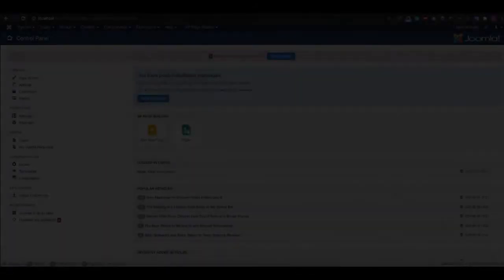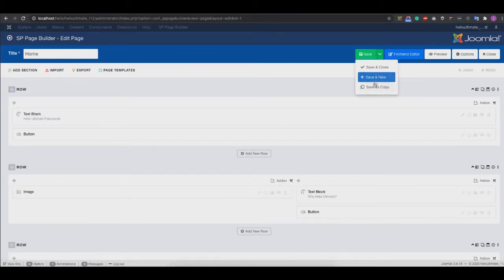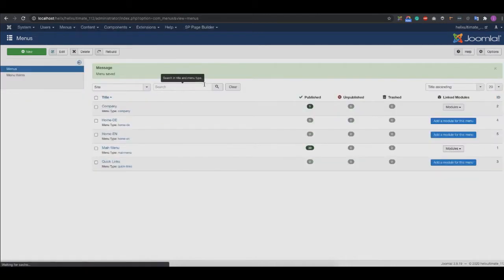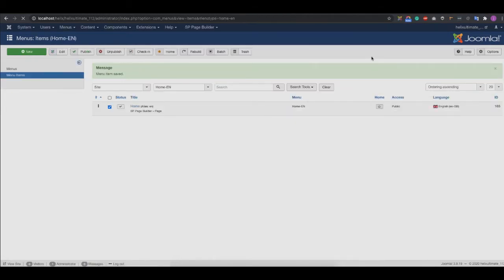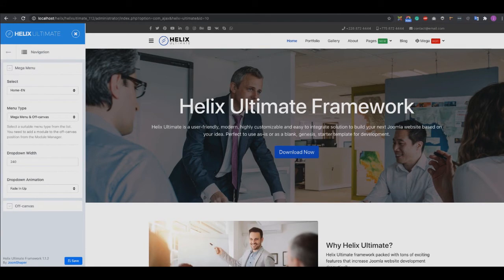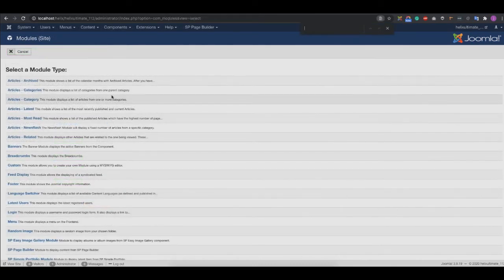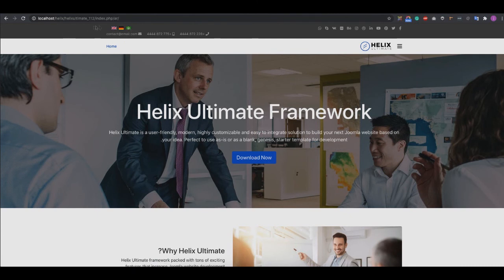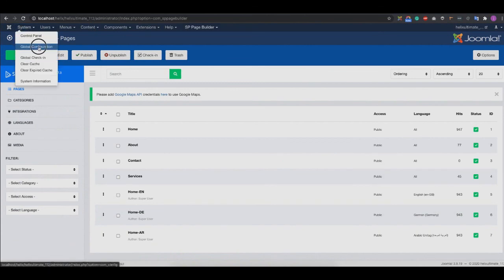How to Build a Multi-Language Site | Tutorial | SP Page Builder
A quick look at how to create a multilanguage site using Joomshaper's Pagebuilder extension.